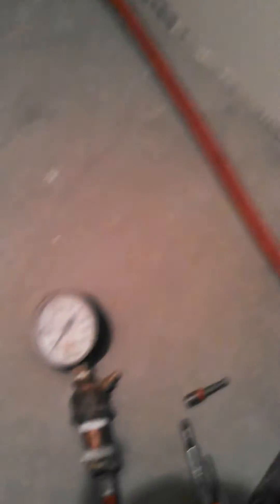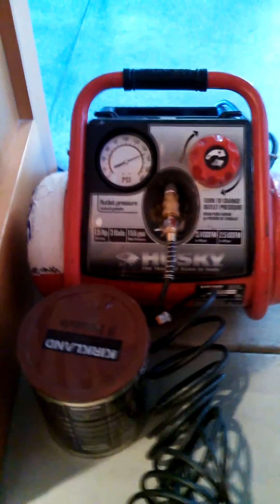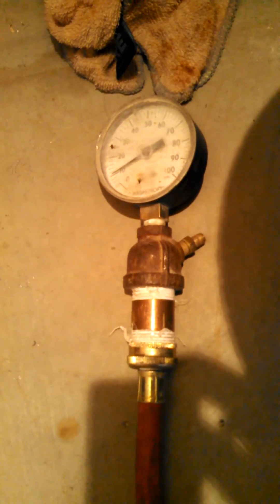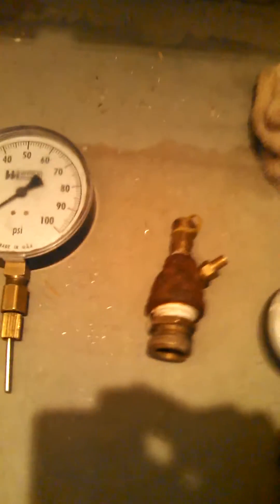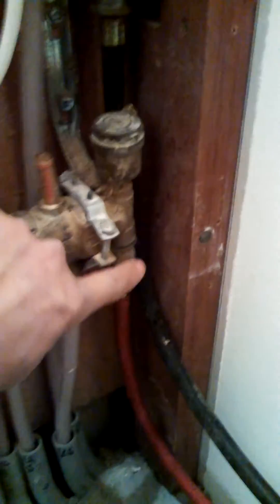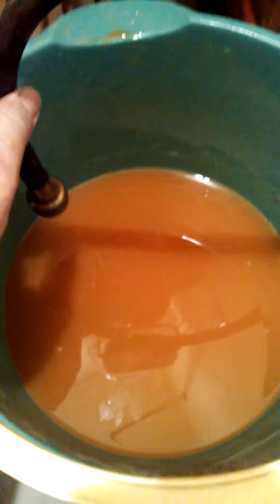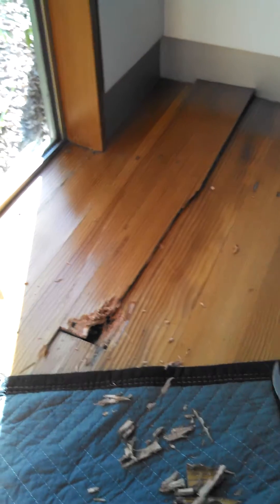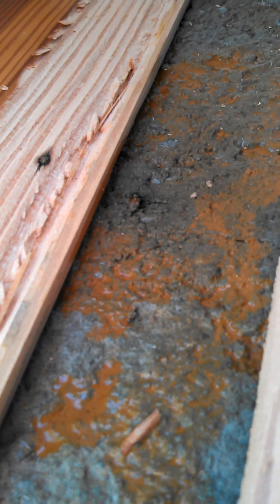Tracing down a leak in a radiant system- by 88hvac